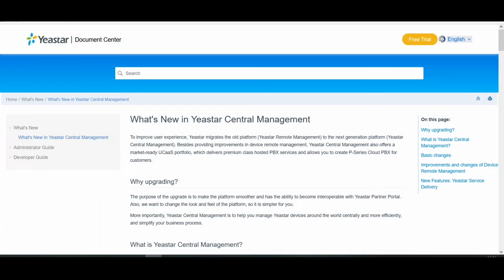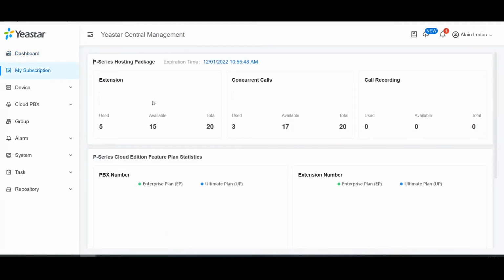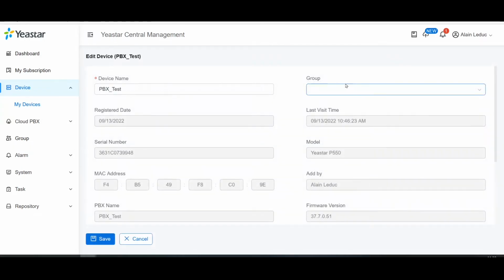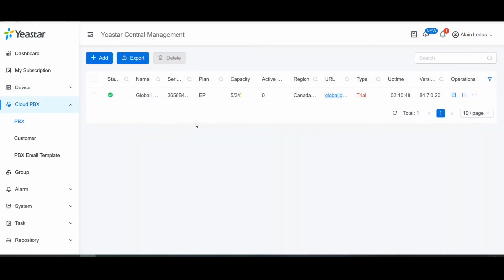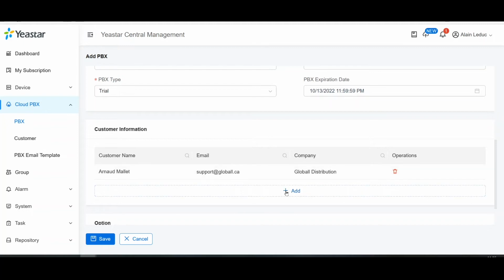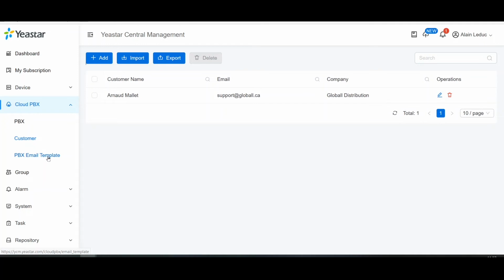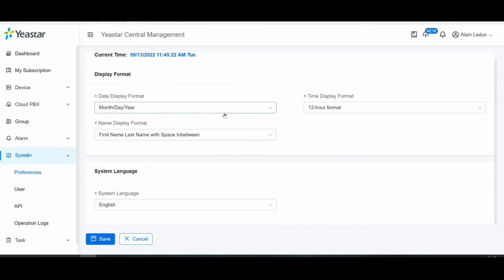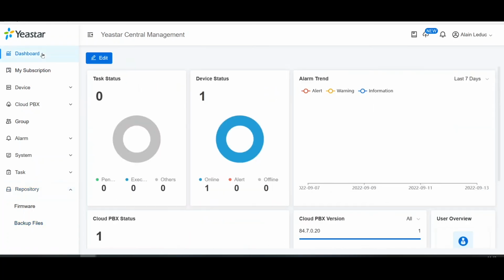YCM Presentation in english by Arnaud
Yeastar Central Management